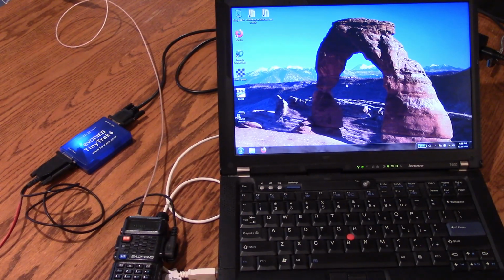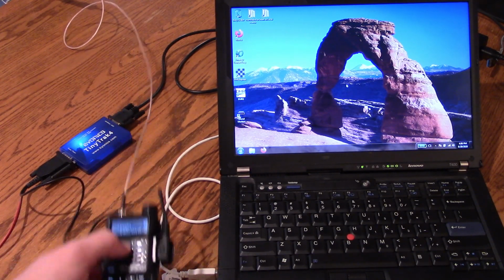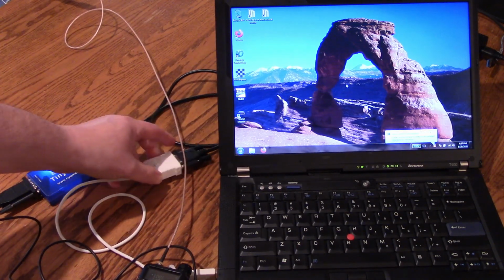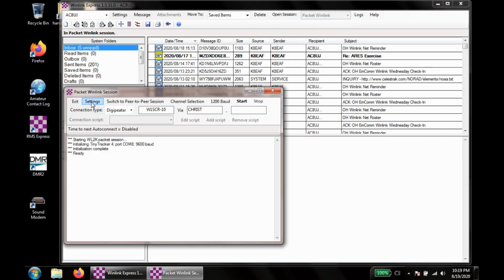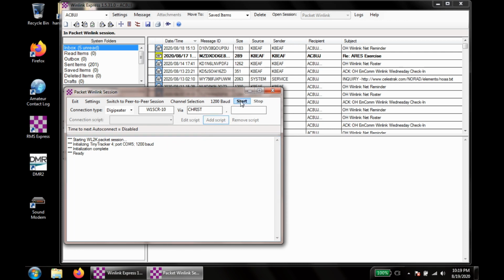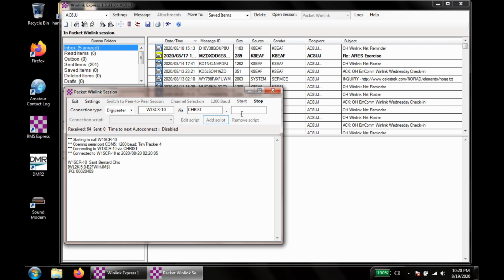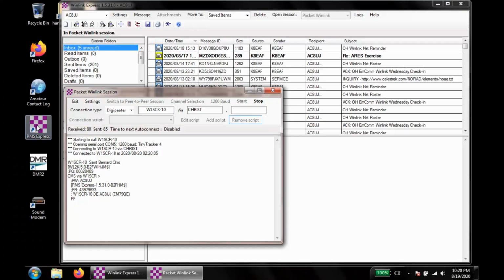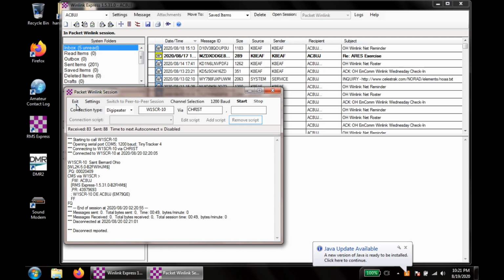Winlink Packet RF Demo with a Baofeng and TinyTrak4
This video shows how to connect a Baofeng to a laptop via a TinyTrak4 to establish a packet RF connection to a Winlink gateway.